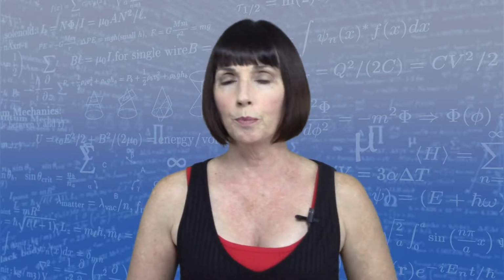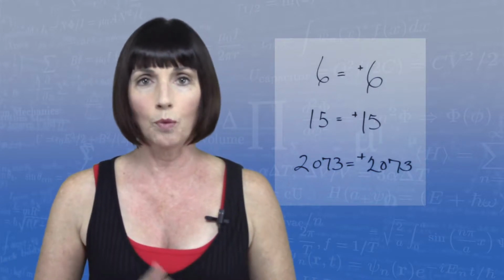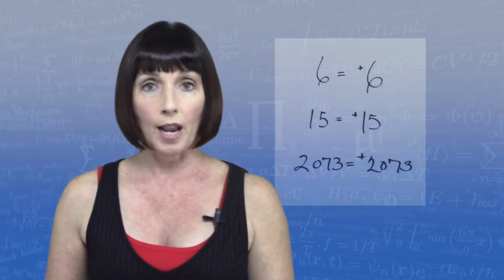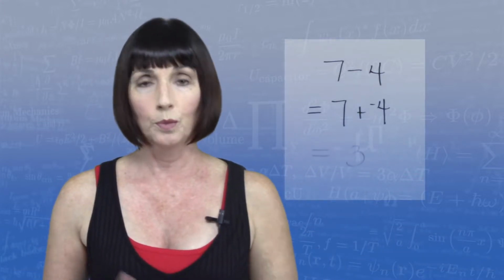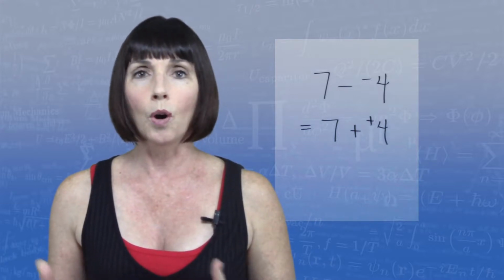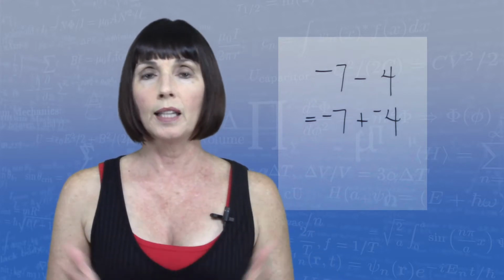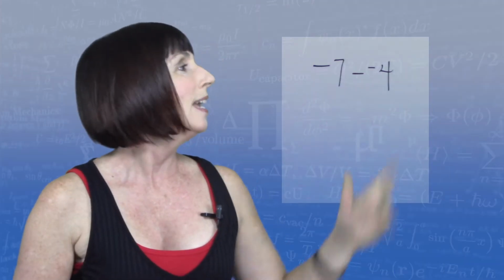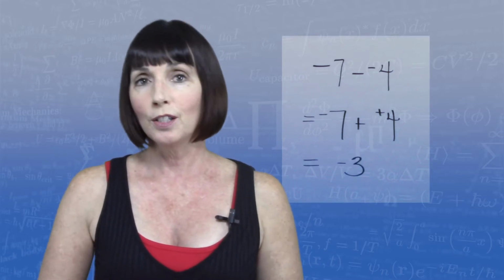Math Bytes w/ Allison: Adding and Subtracting with Negative Numbers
Avoid common mistakes when working with negative numbers. Learn how to change subtraction equations to additions equations.